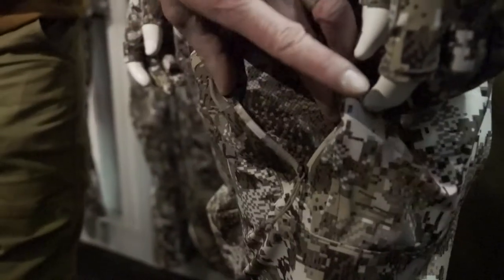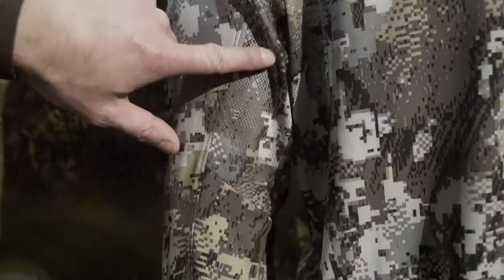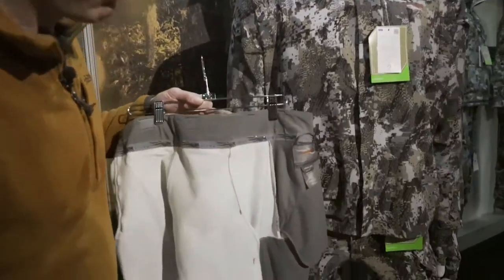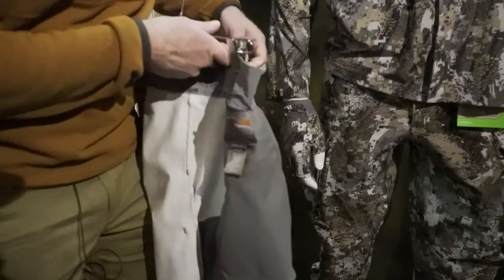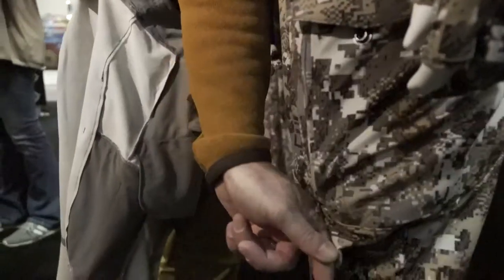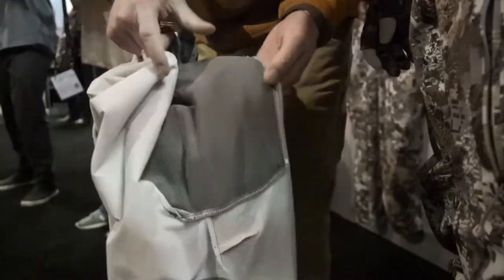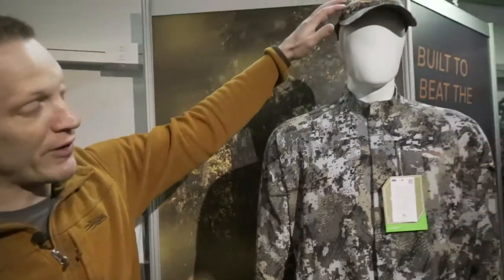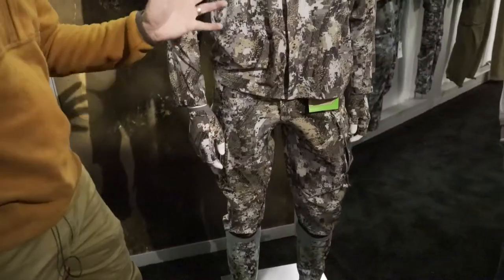SITKA Gear: New Deer Hunting Clothing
Early-season deer hunting often means one thing — hot weather. The ESW system from SITKA Gear is designed with quick-drying, four-way stretch material and body-mapped mesh ventilation to keep you cool and comfortable when the temps, and hunting, heat up.